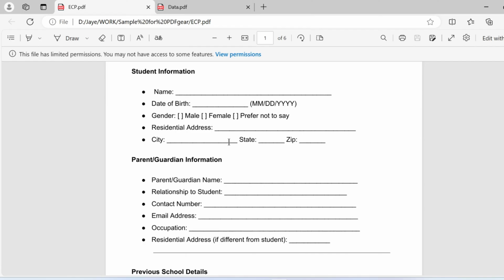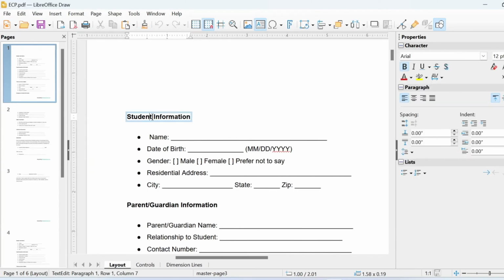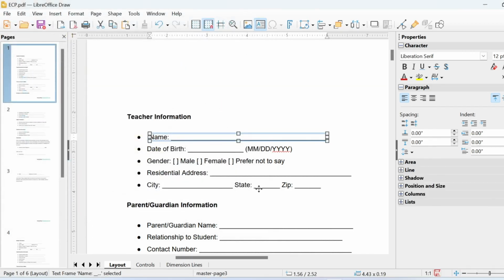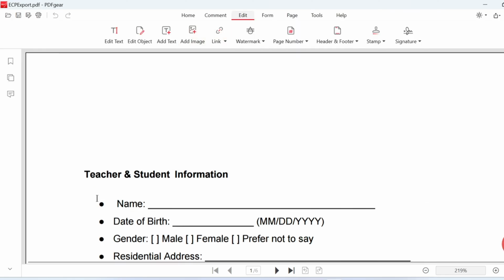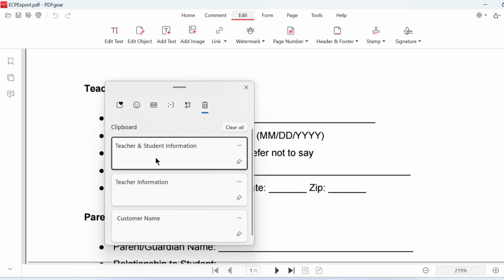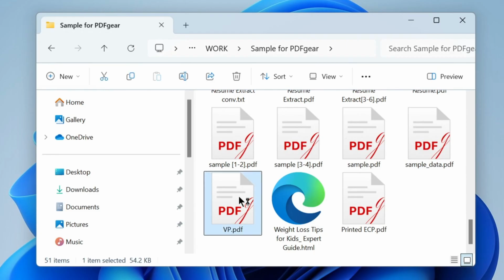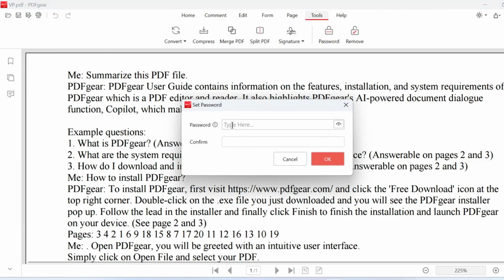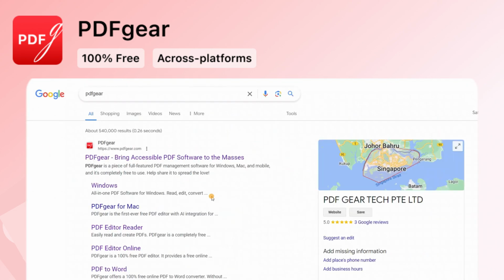How to Remove Password from PDF File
🎁Watch the video to see how to remove passwords from PDFs on Windows.

In this video, I’ll walk you through the entire process of removing passwords from your PDF files, including both edit & copy protection and view passwords. If you've ever struggled with restricted PDF permissions, this guide will show you how to remove passwords from PDF files.

First, I demonstrate how to remove the edit & copy password from a PDF to make it editable. By simply exporting the PDF as a new file, the permissions password is removed, allowing you to edit and copy the content freely.
Then, I’ll show you how to remove the view password with PDFgear. After opening the password-protected PDF in PDFgear, you can remove the view password with just one click!

😁 What You’ll Learn:
- How to remove a view password using PDFgear
- Simple and effective ways to unlock and edit PDF files
- How to handle different types of PDF password protection
⌚Timestamp:
0:00 -- Introduction
0:14 -- Remove Edit Password
1:42 -- Edit Password-Protected PDF
3:09 -- Remove View Password
4:04 -- Summary